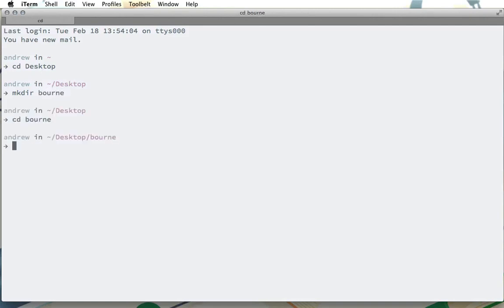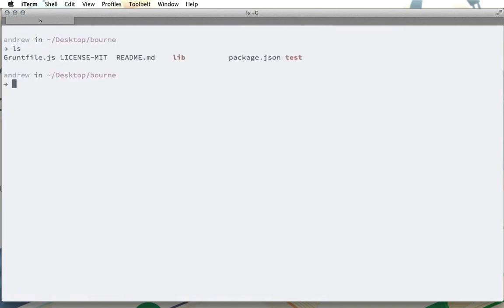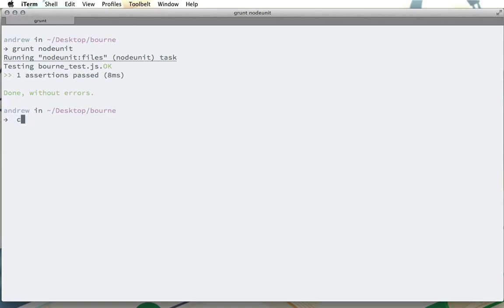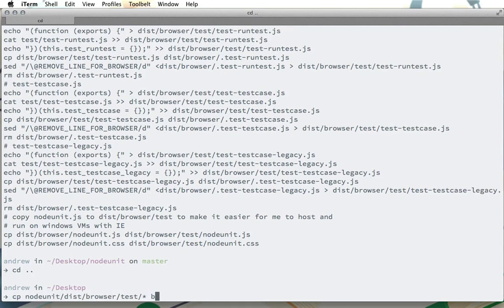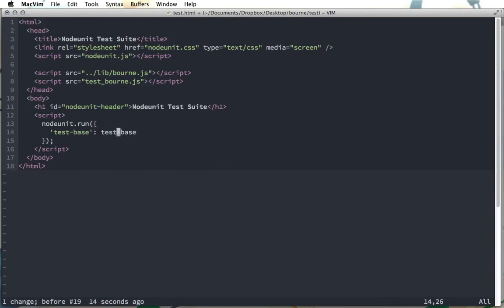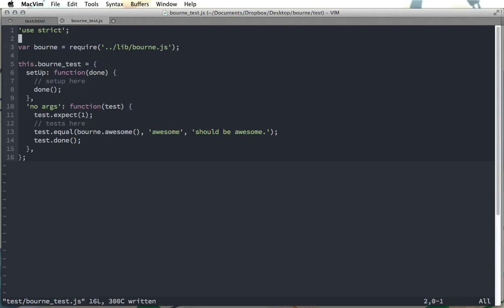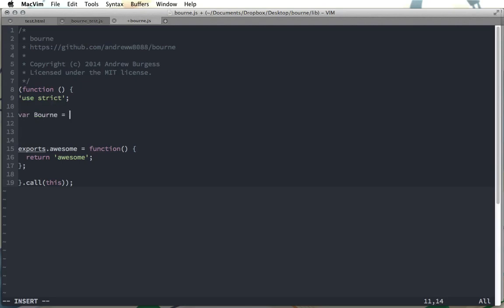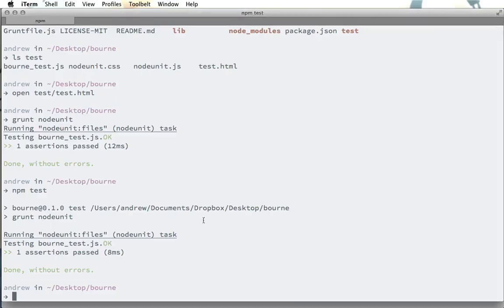Building NPM Packages: Setting Up the Project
Lesson 2 of 13, a Tuts+ course on Building NPM Packages taught by Andrew Burgess. Become a Tuts+ member to get access to hundreds of new courses and eBooks!